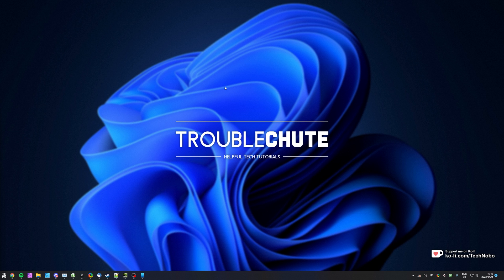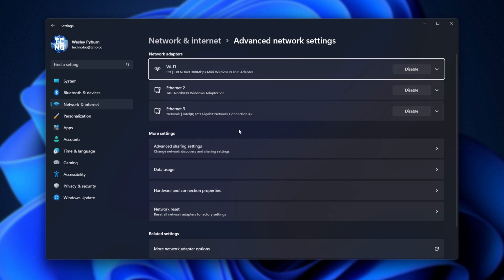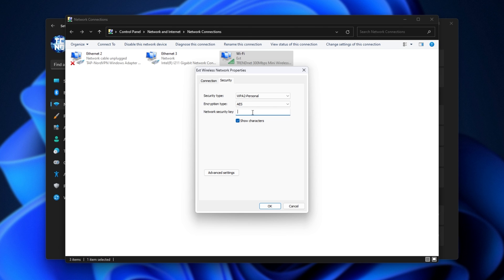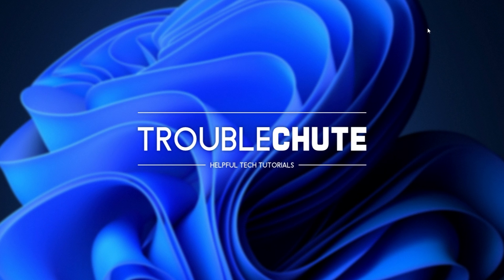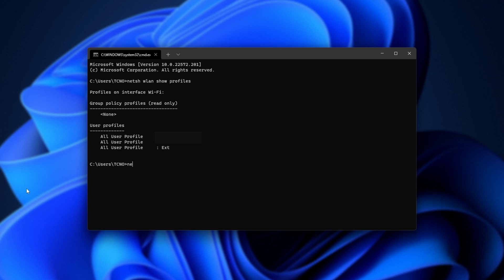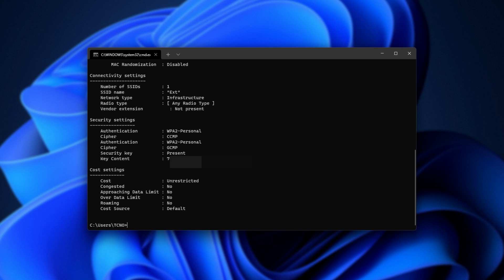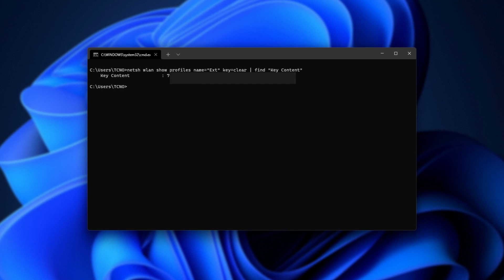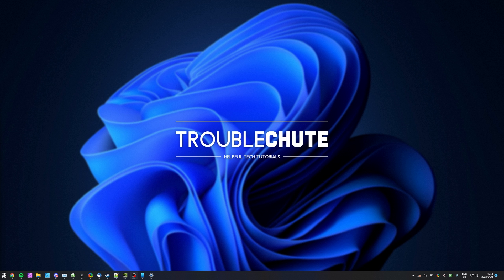Get Saved WiFi Passwords | Windows 10/11 Guide | Updated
This video shows you how to view your saved WiFi passwords in Windows. By the end, you should be able to share your forgotten passwords or just see what they are. There are no downloads in this tutorial, and it uses built-in features of Windows.

Timestamps:
0:00 - Explanation
0:14 - Check current Wi-Fi password
1:04 - Check ALL Wi-Fi passwords